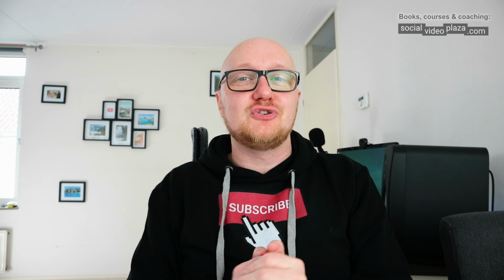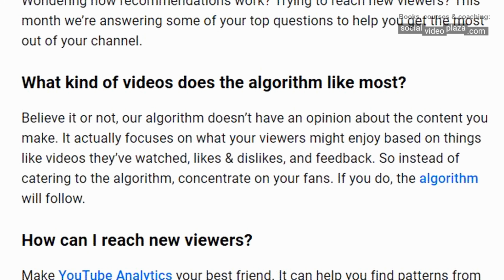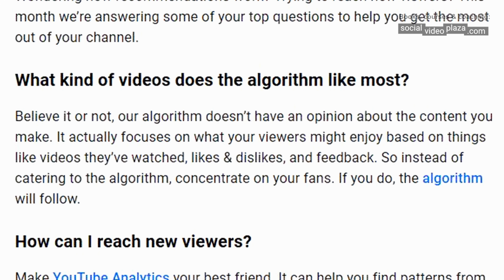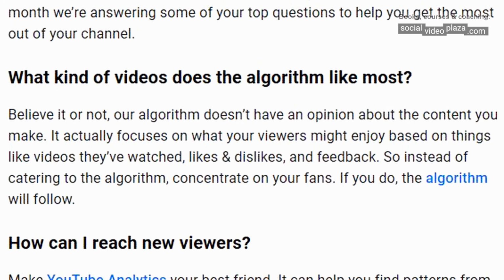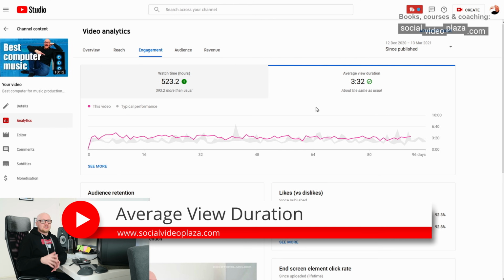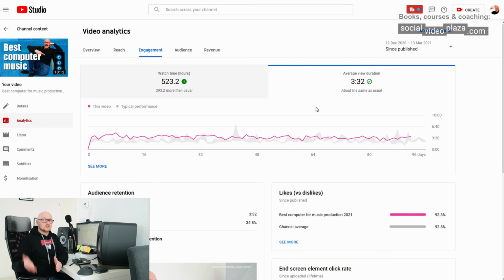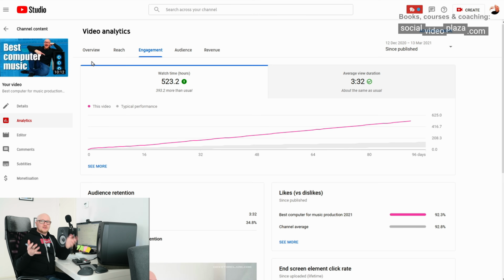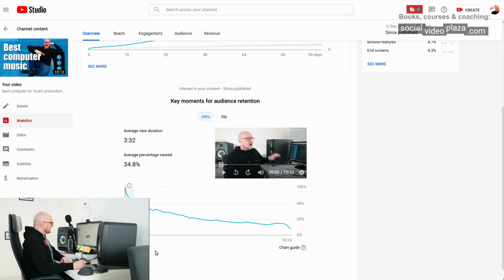What videos does the YouTube algorithm like most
The YouTube Algorithm explained: What kind of videos does the algorithm like most?

There is no particular video or video style that the algorithm is programmed to like the most.
You can’t say that tutorial perform better than vlogs, because it is all relative to the competition.
So if you make vlogs, you compete with vlogs.
If you make tutorials, you compete with tutorials.

How does the youtube algorithm work? What kind of videos does the youtube algorithm like most?
The algorithm is programmed to favor the videos that have the best viewer satisfaction.
In other words: make videos that viewers enjoy, because the algorithm reacts to that.

The Youtube algorithm as a small youtuber:
• focus on YouTube Search
• focus on YouTube Home

• youtube algorithm explained
• youtube algorithm for views
• how does the youtube algorithm work
• understanding the youtube algorithm
• youtube algorithm as a small youtuber

🔴 *** ABOUT ME ***
My name is Dexxter Clark from The Netherlands.
I've been on YouTube since 2010 but got serious in 2017 with my YouTube channel about DJing in 2017.
My background is in software engineering, theatre and a local television station.
Over the years I've experimented with multiple YouTube channels, so now I can advice starters.

Social Video PLaza channel is all about helping YouTube creators with YouTube tips and tricks to succeed with their YouTube channel.
I talk about how to start an online business (with the help of YouTube) and earn passive income.